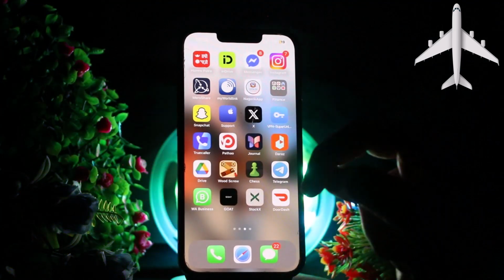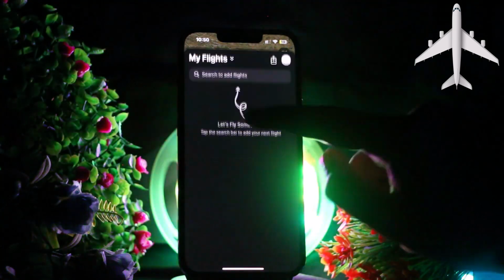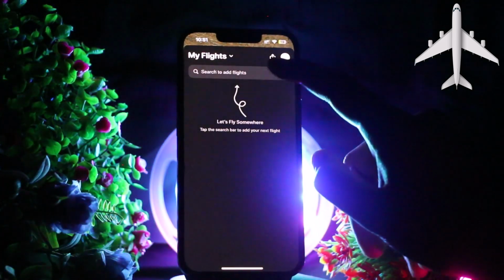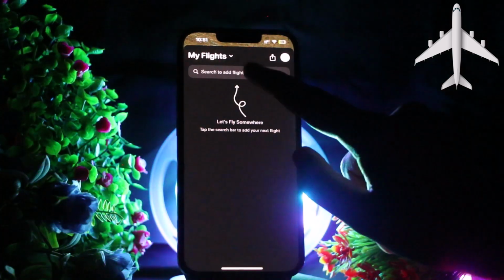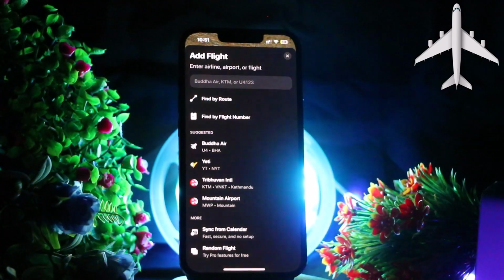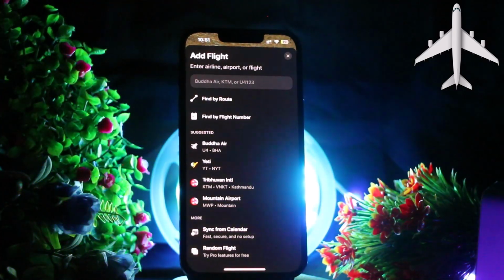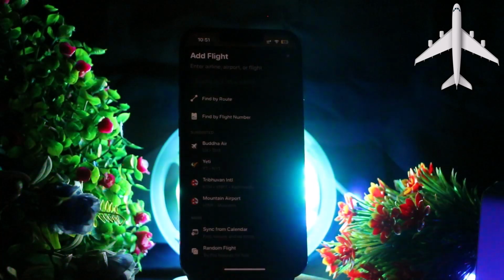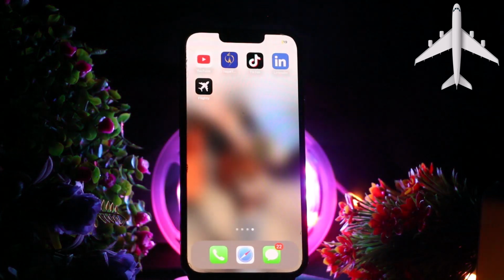Flighty App: How to Add and Track Private Flights - Here's How You Can Add Private Flights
Want to know How To Enter Private Flight Details on Flighty App but don't know how?
This quick video will guide you to Enter Private Flight Details on Flighty App

So, in this few simple steps you can successfully Enter Private Flight Details on Flighty App

Timestamps :
00:
00:
00:
00: